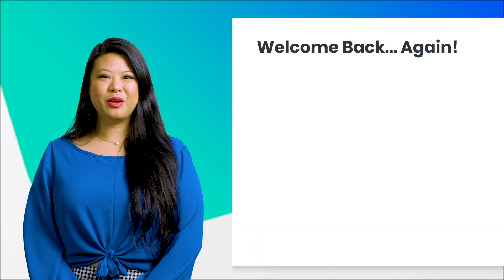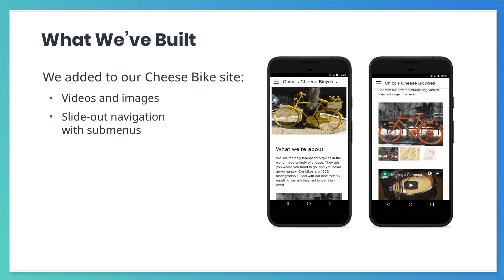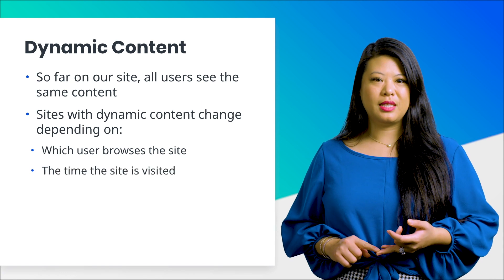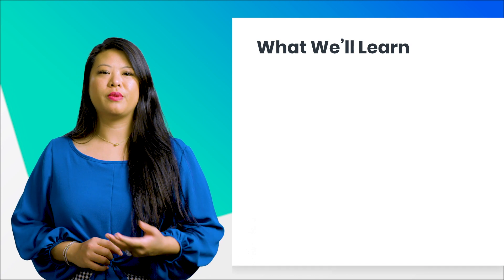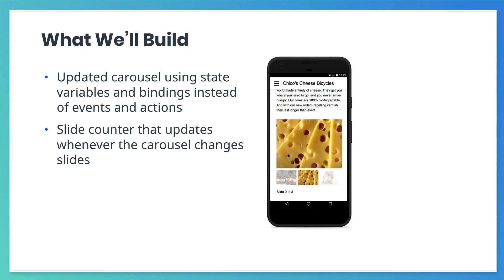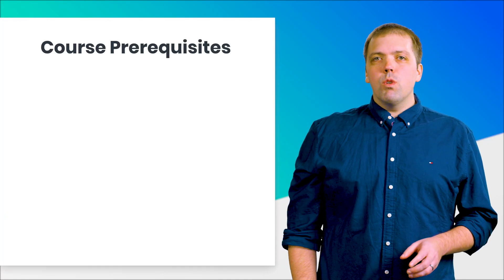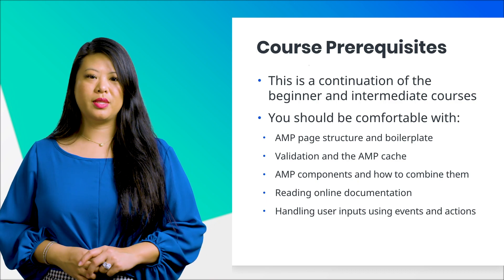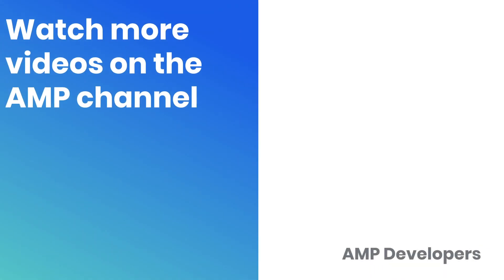Course Introduction (AMP Advanced Course, ep. 1)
Welcome to our Advanced Course on AMP! In this video, we go over what we have done in the previous two courses and discuss what we'll do in this one: learn to create dynamic, interactive sites that remember what the user has done.